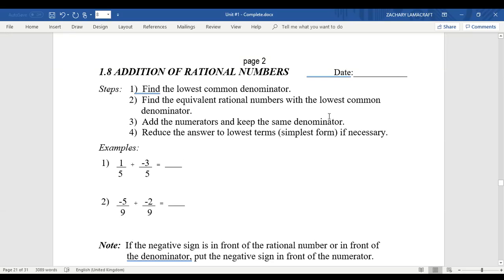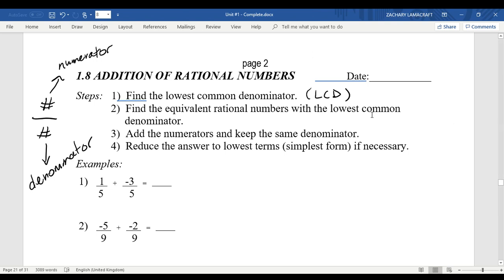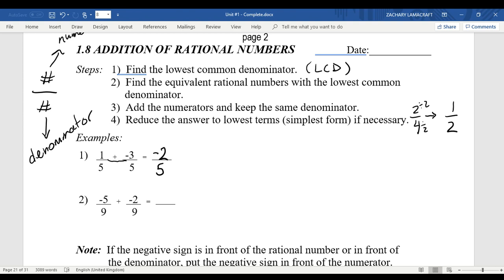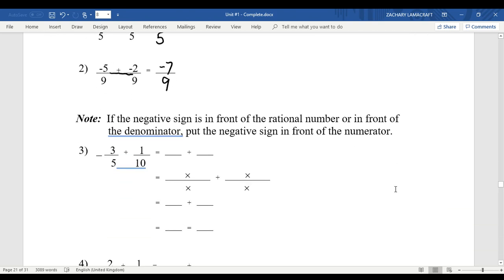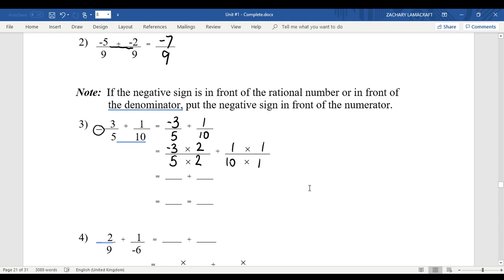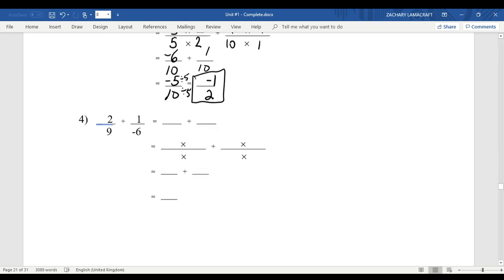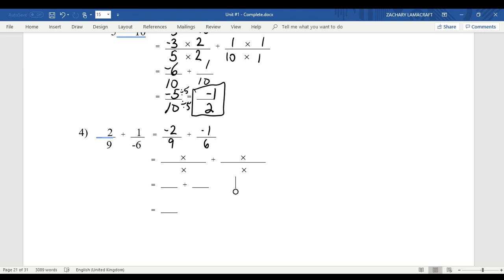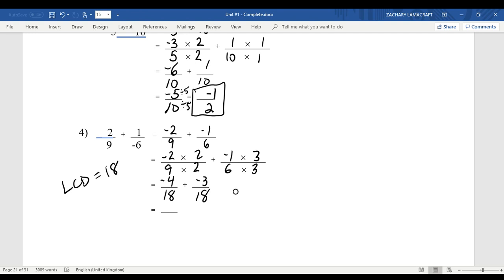MFM 2P - 1.8